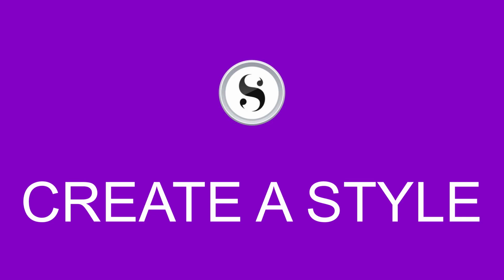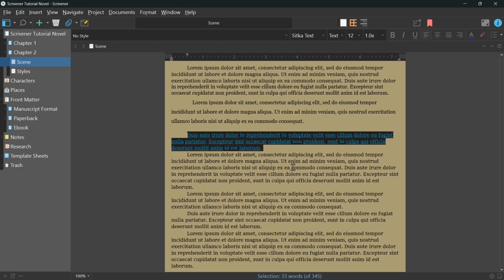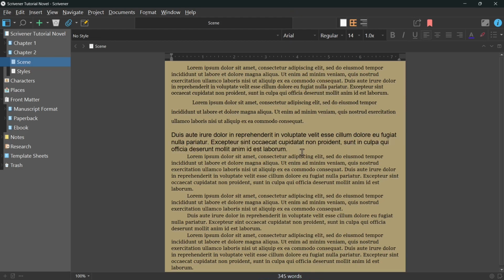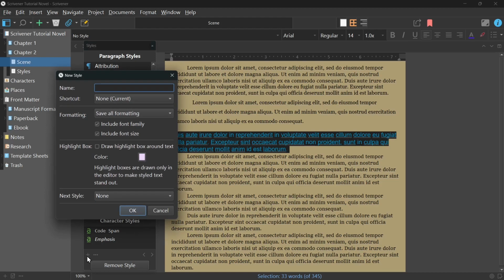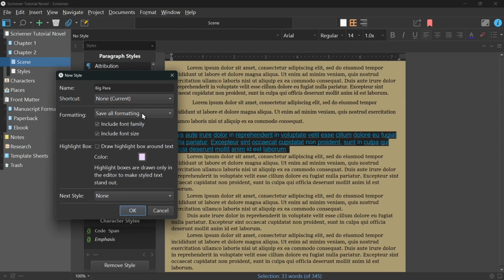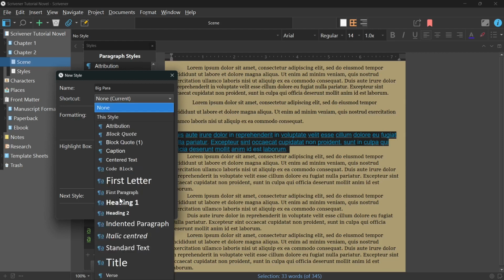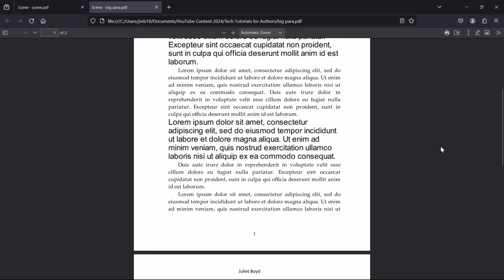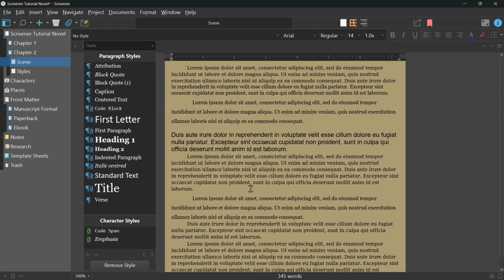Scrivener 3 for Windows: Creating Your Own Styles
The Styles in Scrivener 3 for Windows might not cover everything you need. Here's how you can add your own.